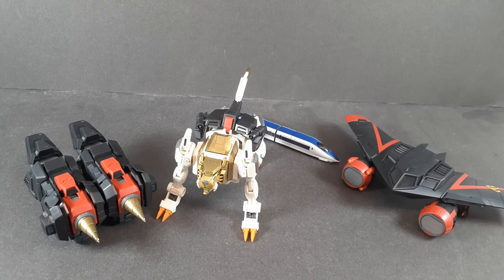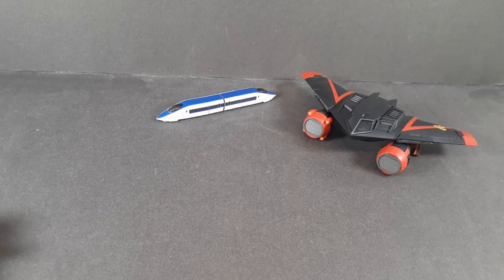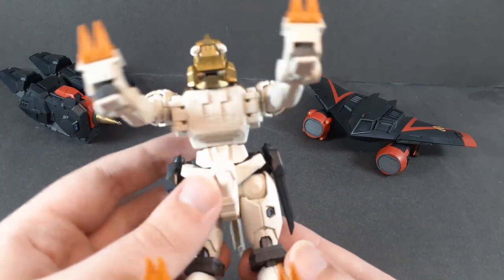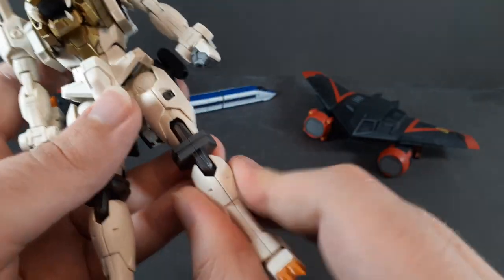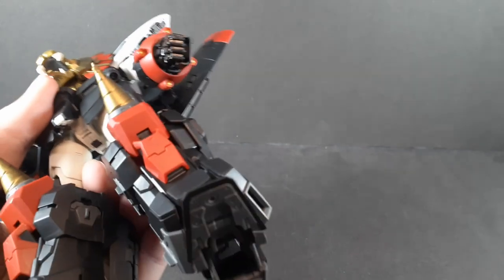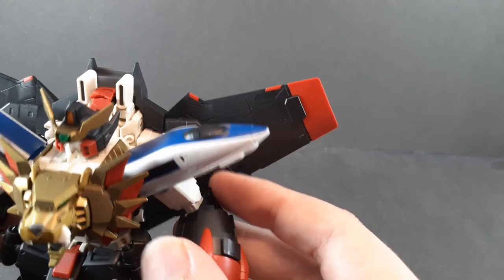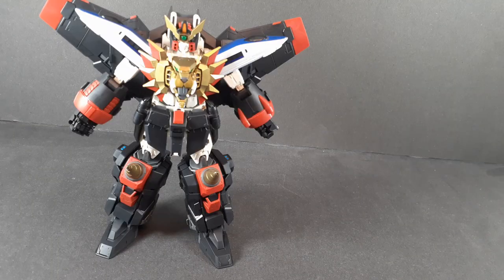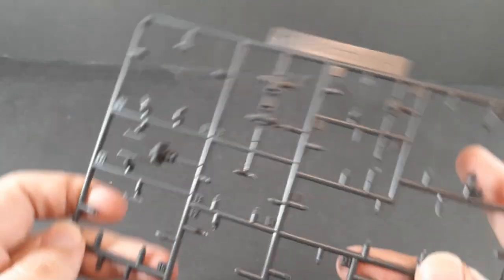RG GAOGAIGAR Review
Today we're taking a look at the Real Grade GAOGAIGAR, the real King of Braves!

Intro 00:00
Gao Machines 02:14
FUSION 07:15
GAIGAR 08:50
Gao Machine integration 14:09
FINAL FUSION 15:40
GAOGAIGAAAAAAAAAAAAAAAAR 17:13
GGG Accessories & Gimmicks 21:16
Scale 28:22
Final thoughts 30:20
Outro 32:14